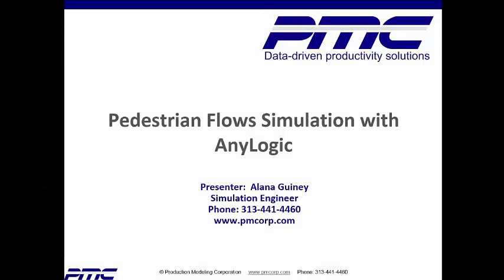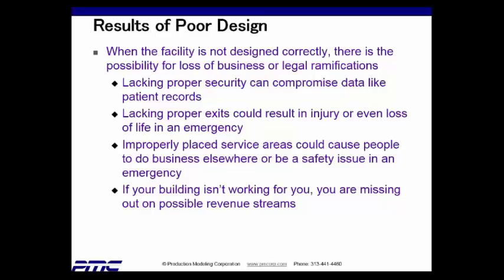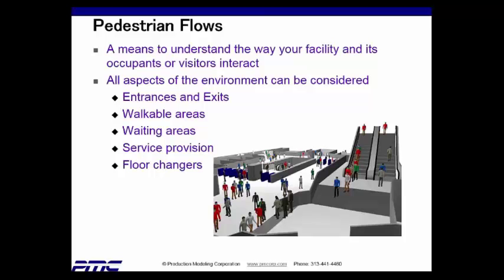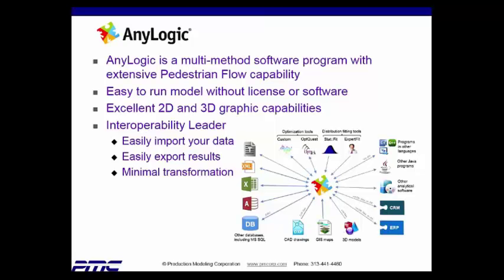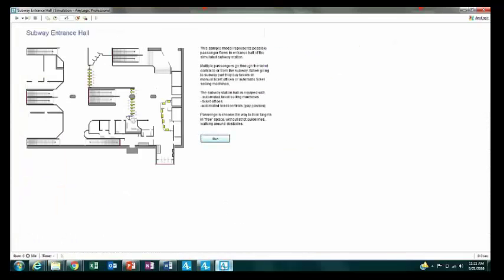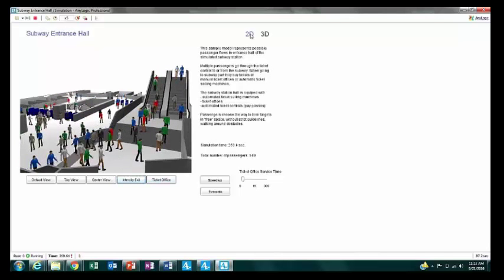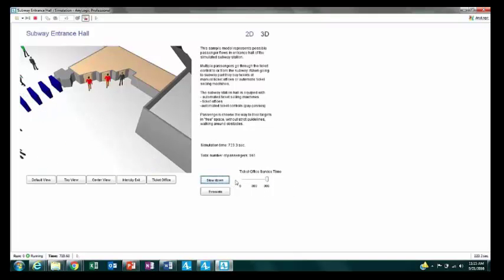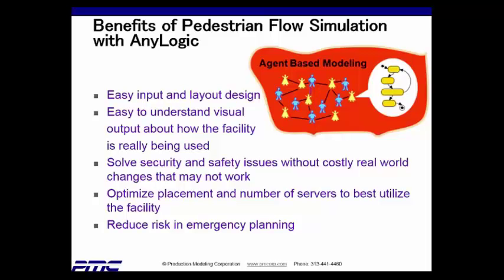Pedestrian Flow is Crucial to Your Environment!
Does your facility (arena, hall, mall, stadium, store, cruise ship, etc.) have enough entrances, regular and emergency exits, stairs, escalators, elevators, bathrooms, etc. to prevent overcrowding? Can people evacuate in time during an emergency to prevent injuries or fatalities? Are your service areas convenient and functional? Pedestrian traffic simulation software lets you model the flow of people through your facility during normal, peak, and emergency evacuation conditions.  A valuable tool to know where people are in your existing space for security reasons and to predict pedestrian flow in various situations.

Join our Webinar to see how AnyLogic pedestrian simulation can help you plan and verify your strategy.